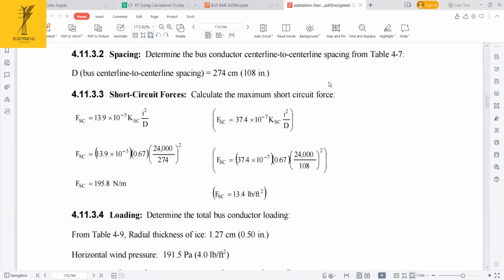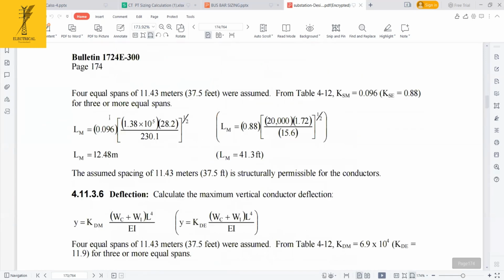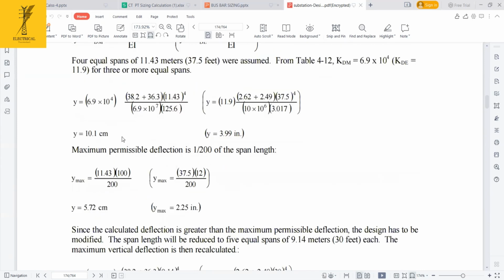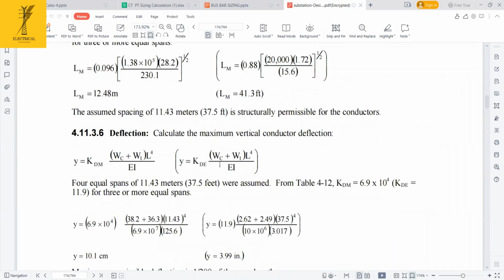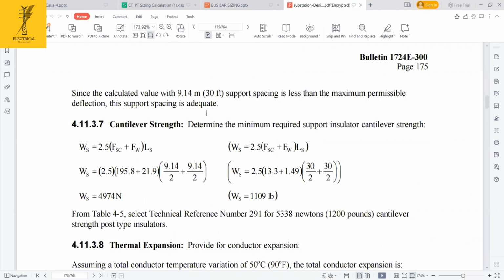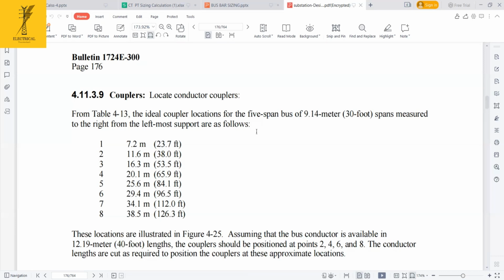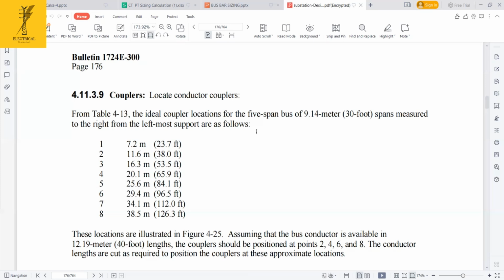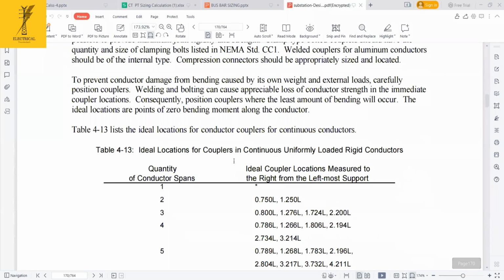Busbar Sizing and Selection | IEC | ANSI | IEEE | Part 7 | Substation Design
400 kV and 220 kV Substation - Real time Project & International Standards (IEC, IEEE)
substation
electrical engineering
electrician
renewable energy
সাবস্টেশন ডিজাইন
Suggested :
What Is a Substation| Substation Design Part 1
Substation design

1. Substation/Switching Equipment selection and sizing - (IEC,IS, IEEE Standards)
2. CT VT Sizing Calculations Busbar sizing
3. HT & LT Cables
4. Cable tray sizing calculations Voltage drop calculations Bus duct Sizing calculations Load calculations Transformer Selection Transformer Sizing DG Sizing
5. Single line diagrams
6. Substation Layouts
7. Lighting Calculations
8. Lighting Protections
9. Earthing Calculations
10. Power System Protection Relay settings
11. LA sizing
12. HV circuit breakers sizing
13. Battery sizing
14. UPS sizing calculations